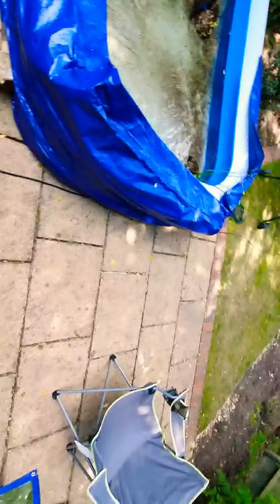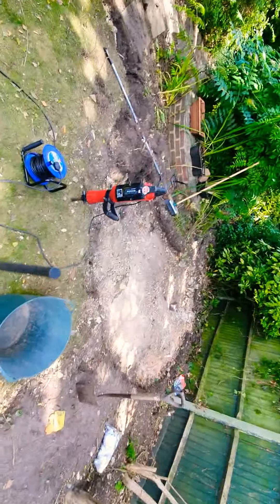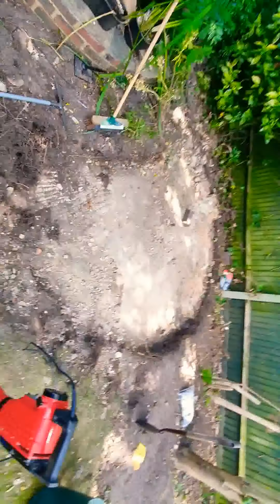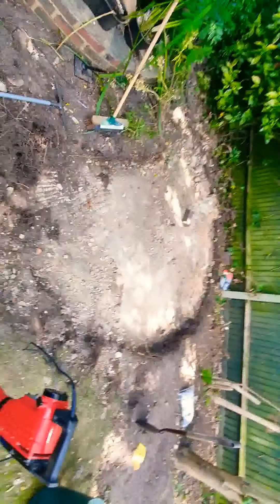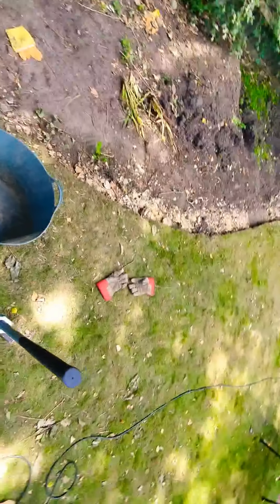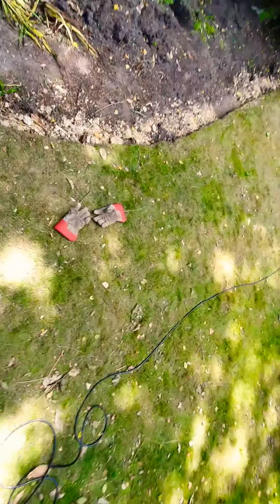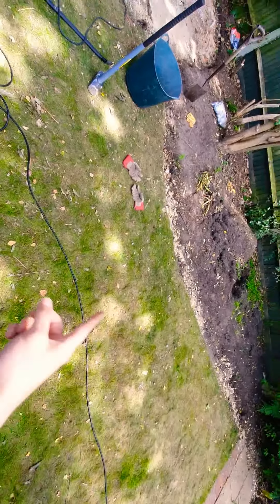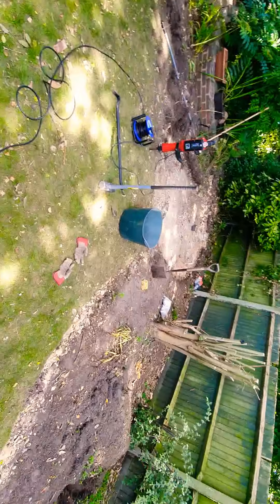Koi pond update - No 1 - Start of the Koi pond build process.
Hear me yammer on about the start of the koi pond build and what it entails